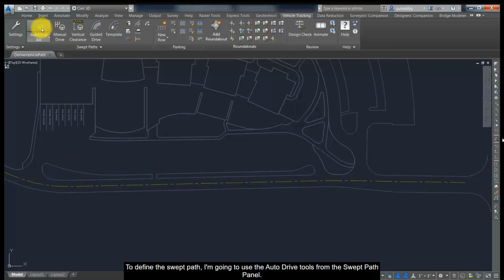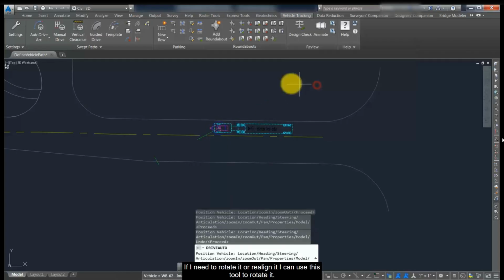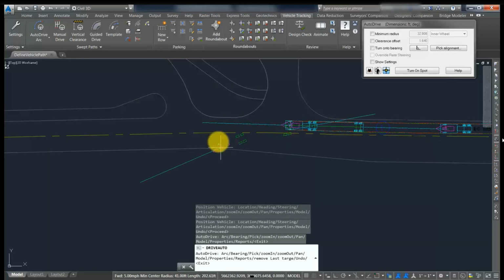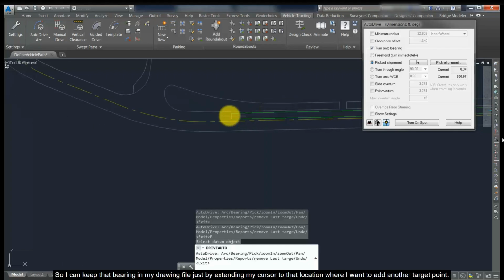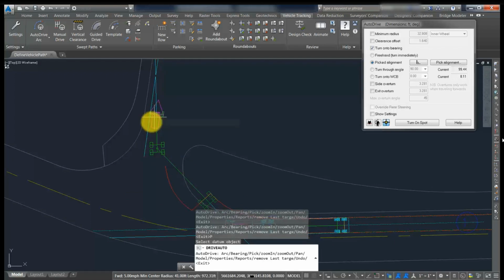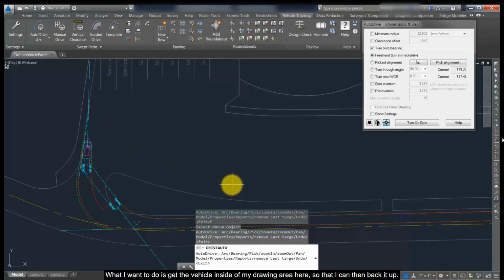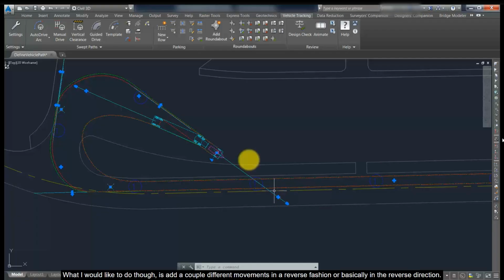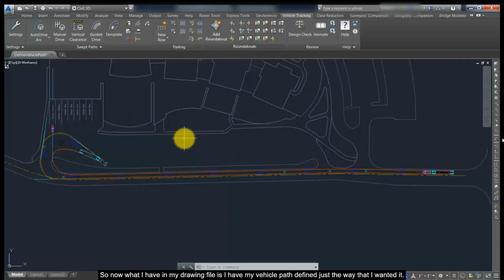Define Vehicle Path Using AutoDrive in Vehicle Tracking!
In this video we will show how to Define a Vehicle path using the AutoDrive features in Vehicle Tracking.

Vehicle Tracking full course !!